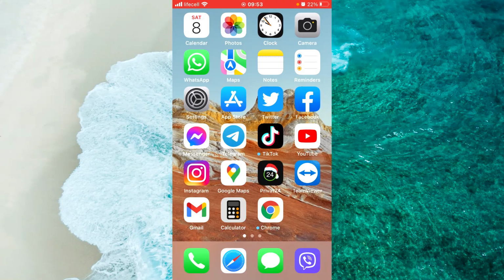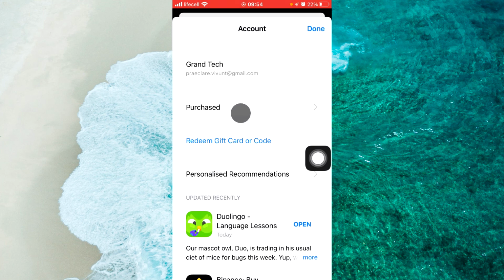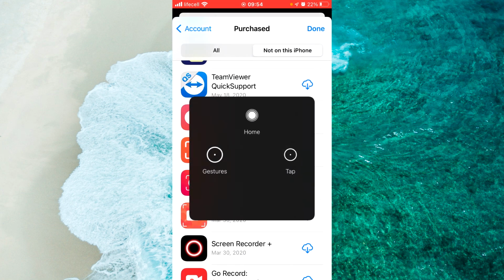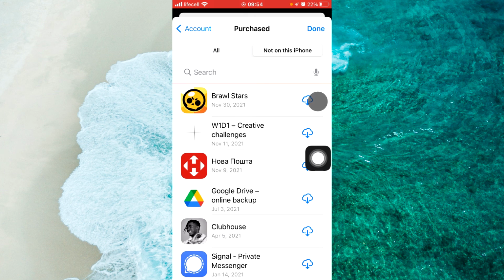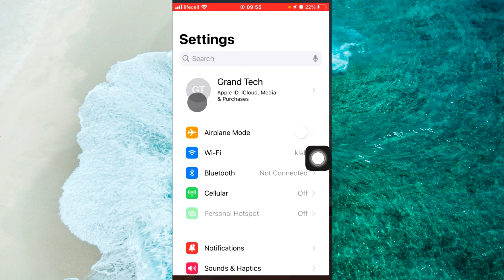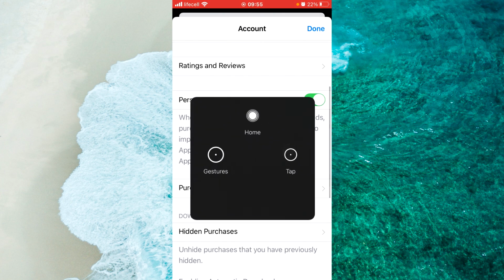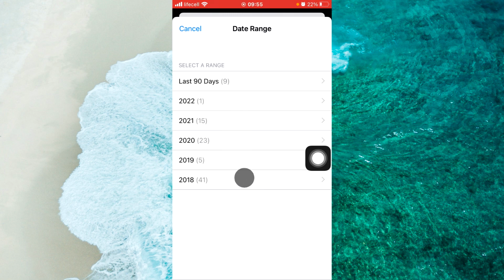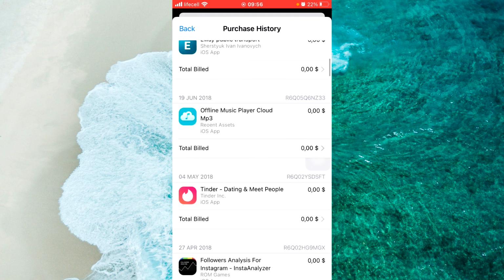How To VIEW & DELETE App Store Purchase History on iPhone (2022)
You will learn how to view and delete your downloads and purchases in the app store from your iOS devices.